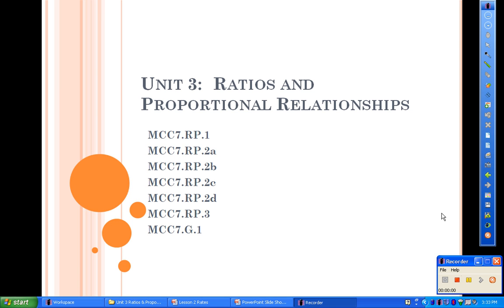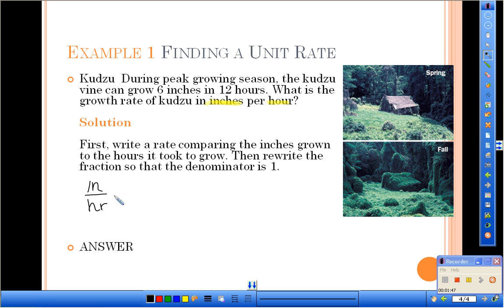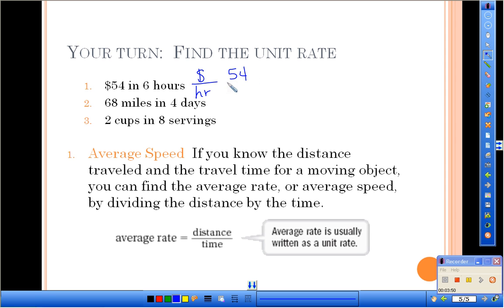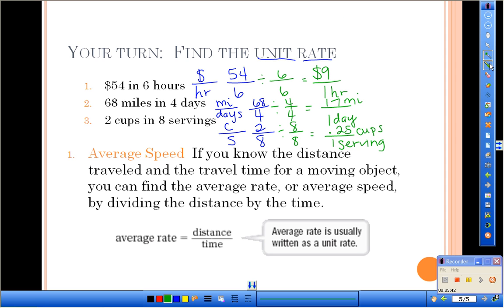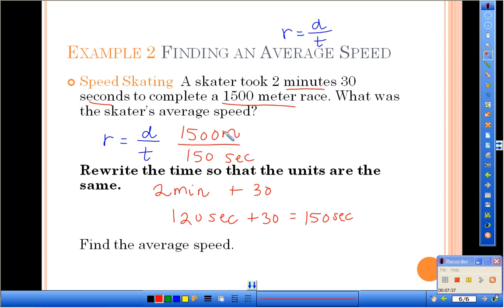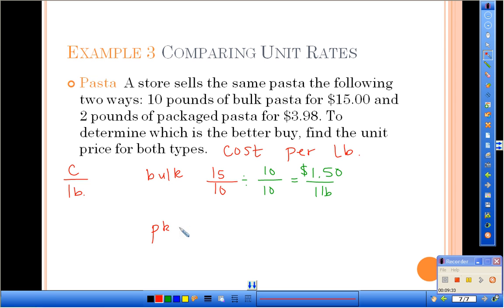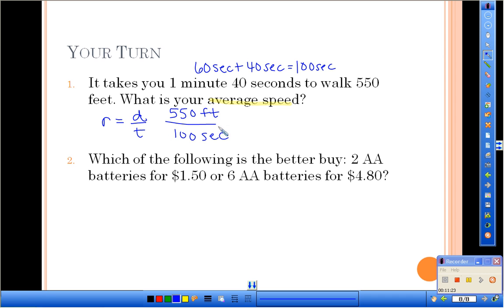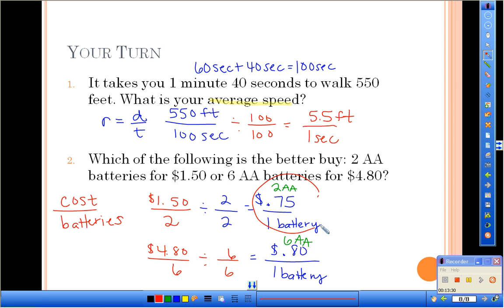Ratios and Proportions Lesson 2 Rates.avi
In this lesson, you will learn about rates, unit rates, average speed, and unit rates.